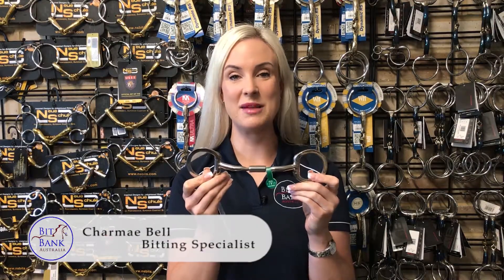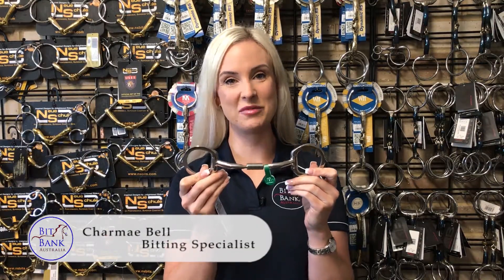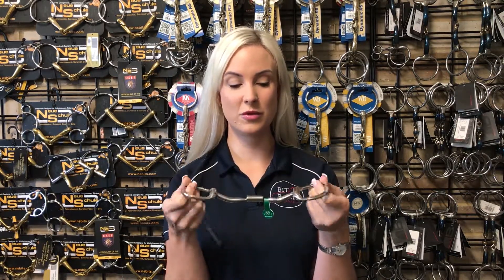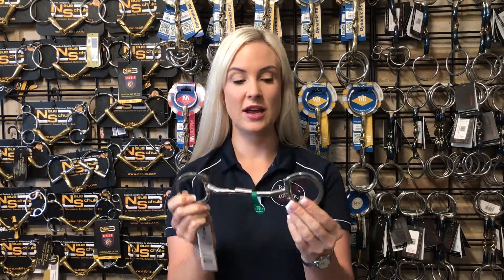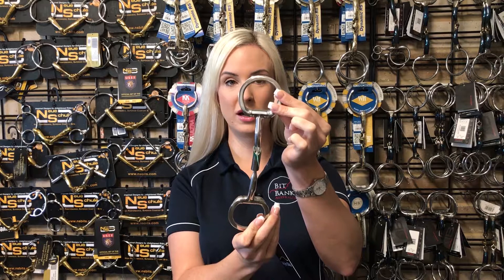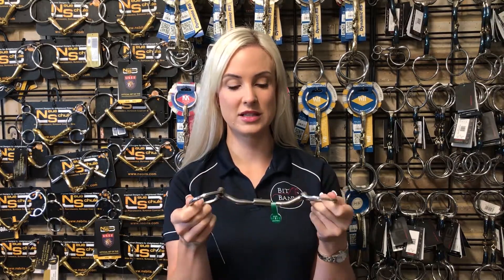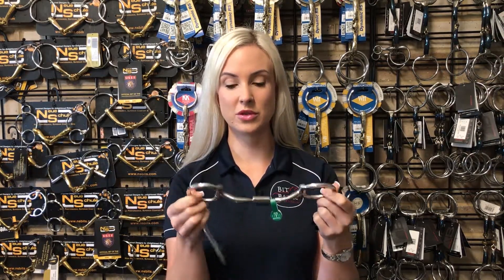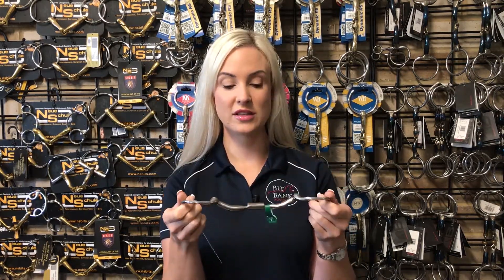Myler MB02 Pony Eggbutt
The Myler Pony MB02 Comfort Eggbutt is finally here!

Designed to communicate with the horse with basic training, learning the gaits, transitions and obedience.
- Features a curved mouthpiece for dispersed pressure and ease of swallowing.
- Uses tongue pressure and bar pressure- working mostly off the tongue.  Myler bits distribute tongues pressure more evenly than traditional designs.
-  Features the Myler "pinch and restrict with release"- the bit collapses on the sides of the bars and comes down into the tongue.  When the horse relaxes in the poll, the  pressure is released.  The horse then learns to come into the "comfort zone".
- The eggbutt cheeks can offer the bit a little more stability that with the loose ring, which can help with fussy mouthed horses, or riders with unsteady hands.
-This Myler snaffle bit is Dressage Legal for competition.

A very popular Myler Comfort snaffle great for a variety of uses, now in pony size 4.5" and 5" with 50mm rings!